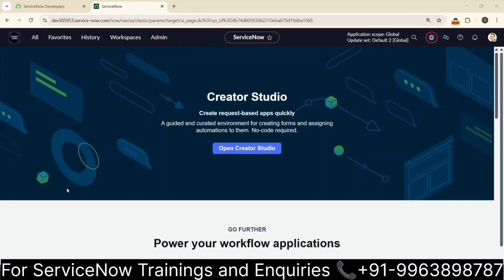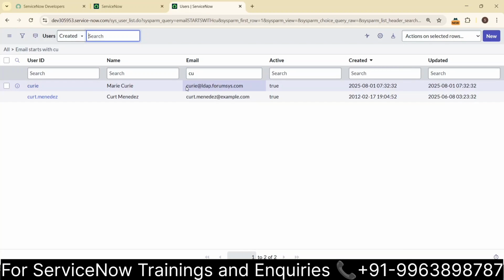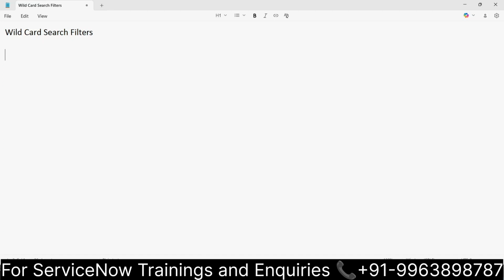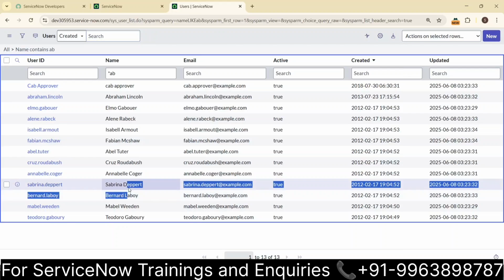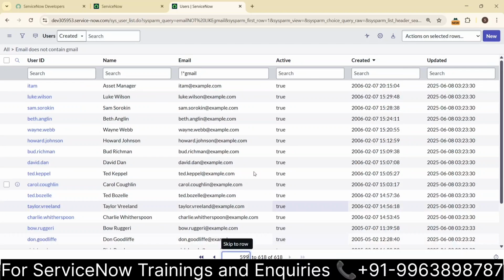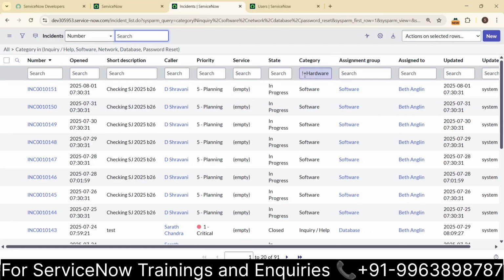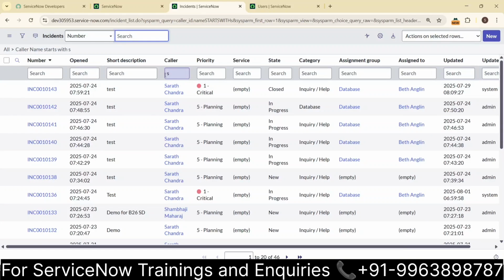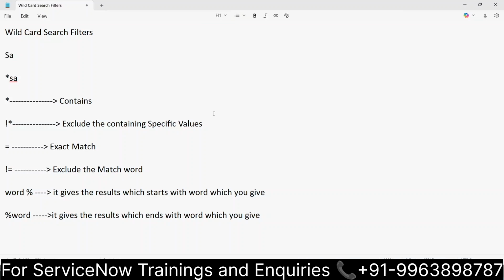39. Wildcard Search Filters in ServiceNow | Master % and * Queries by Real Examples@ServiceNow_India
🔍 Wildcard Search Filters in ServiceNow – How to Use % and * for Powerful Searches

In this video, we explore how to use wildcard search filters in ServiceNow to perform advanced and flexible searches using symbols like % and *.

Whether you're a ServiceNow Admin, Developer, or Business Analyst, mastering wildcard searches will help you quickly find records across tables like Incident, Problem, Change, CMDB, and more.

📌 What You’ll Learn:

What are wildcard filters in ServiceNow?

Using %, *, !=, STARTSWITH, ENDSWITH, and CONTAINS

How wildcards behave in list filters and encoded queries

Use cases in real-world ticket filtering

Tips for optimizing search performance

Wildcard filtering in reporting and scripting

✅ Ideal for boosting your ServiceNow search efficiency and working faster with large data sets.